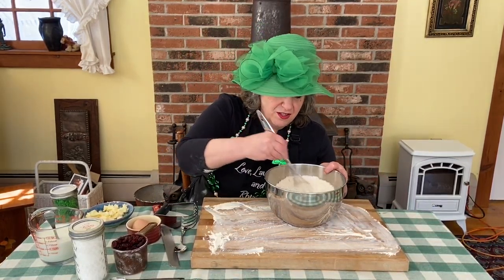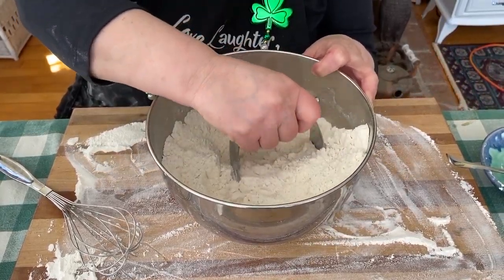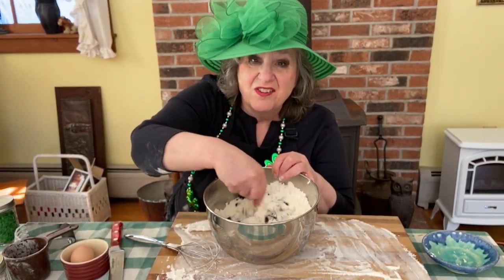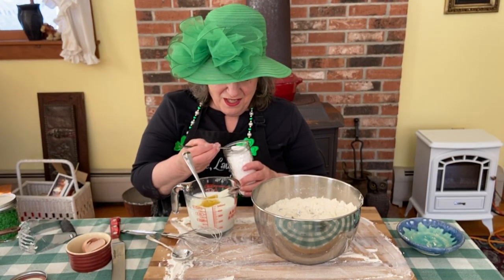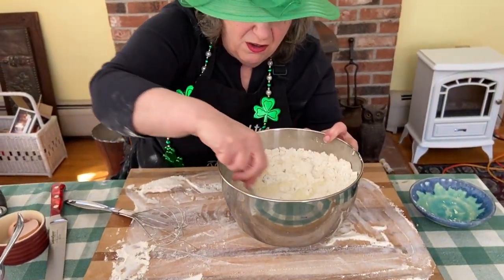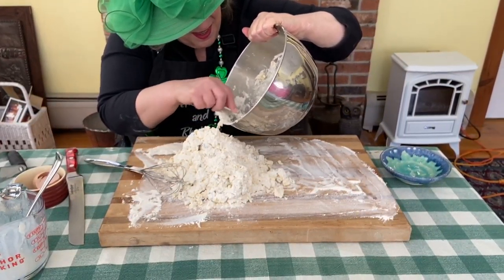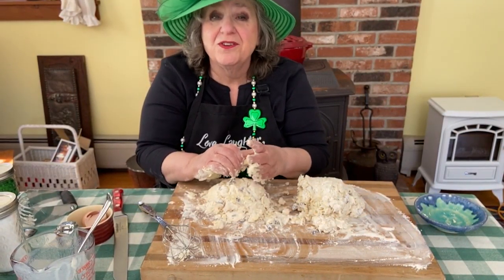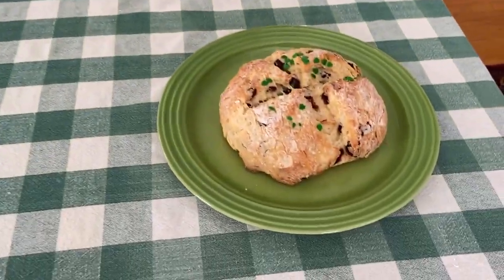Tinky Makes New England Irish Soda Bread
Adding dried cranberries to this Saint Patrick's Day favorite gives it New England flavor. And the recipe is easy!